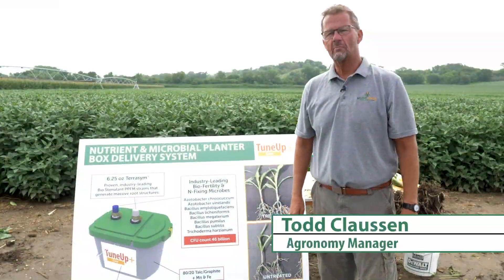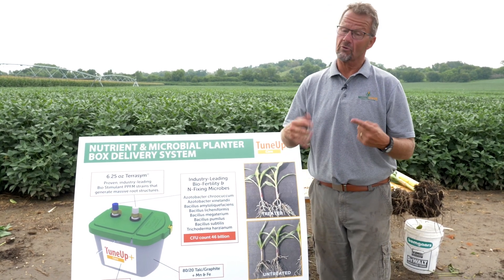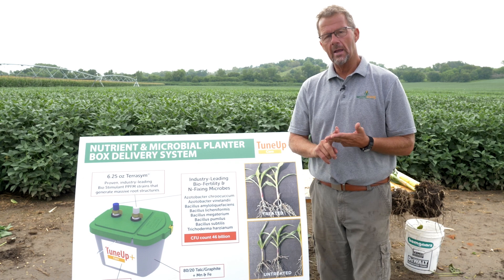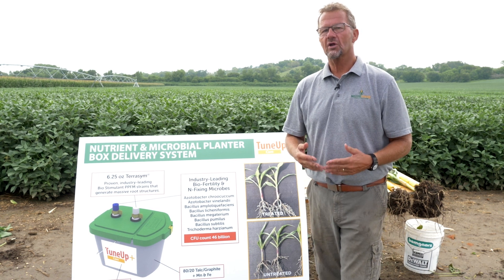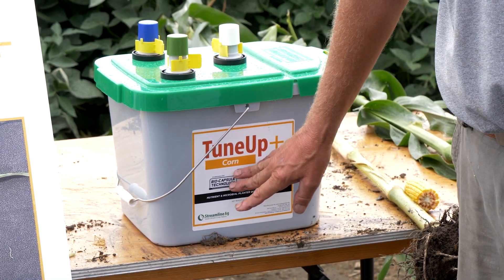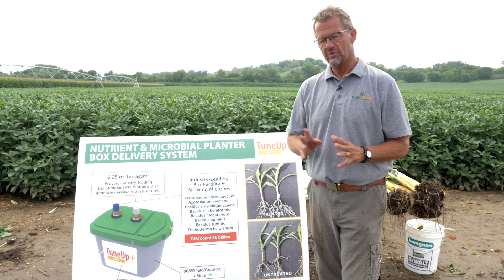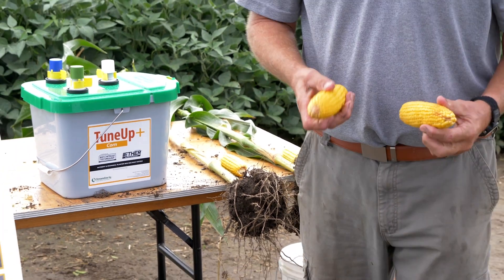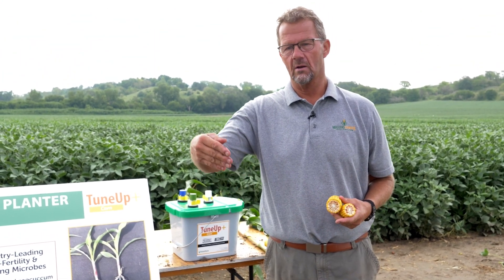Establishing Early Strength with TuneUp+ Corn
Rob-See-Co Agronomy Manager Todd Claussen shares the benefits of applying TuneUp+ Corn to establish early growth and strength in corn crops.